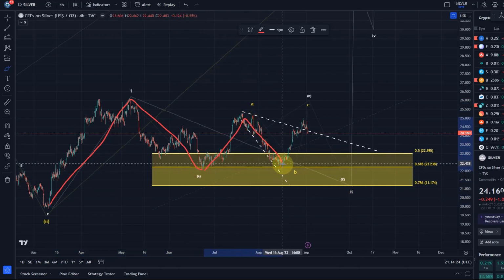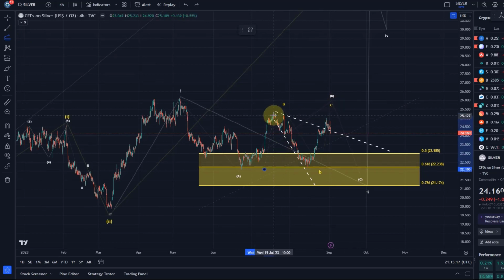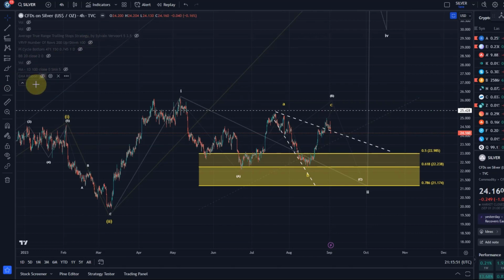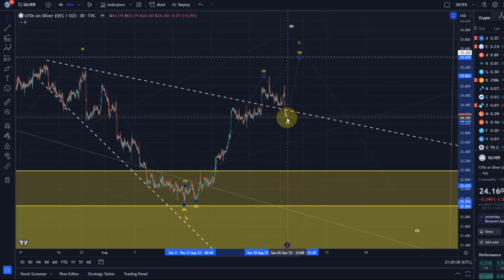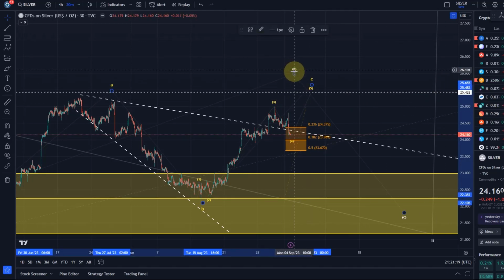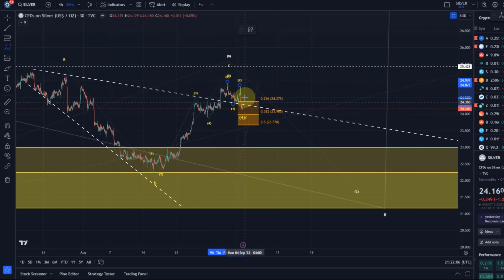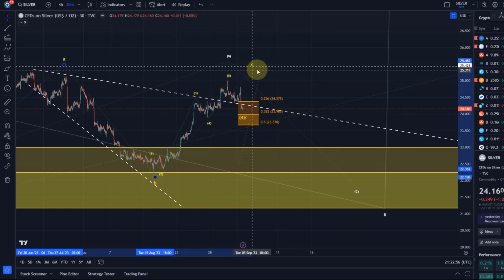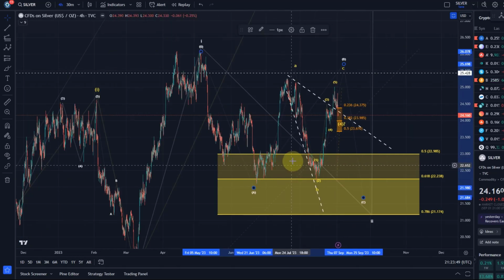SILVER Futures Technical Analysis Today - Elliott Wave and Price News, Silver Price Prediction!